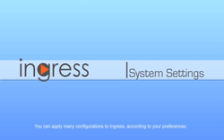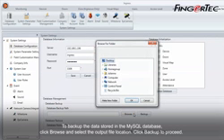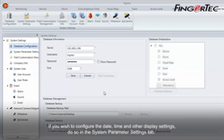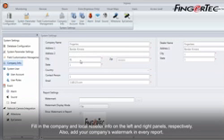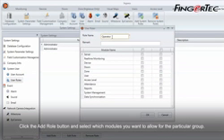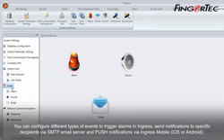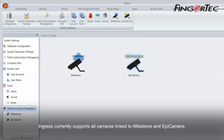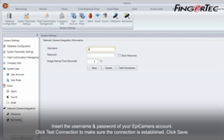Ingress System Settings